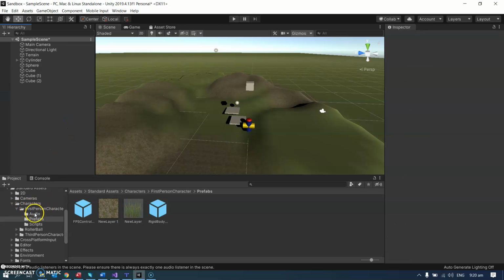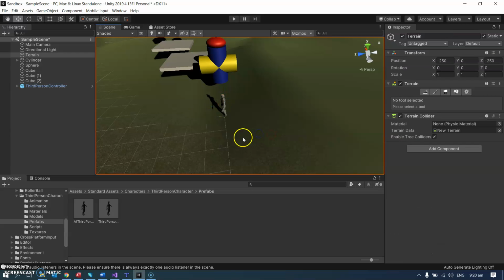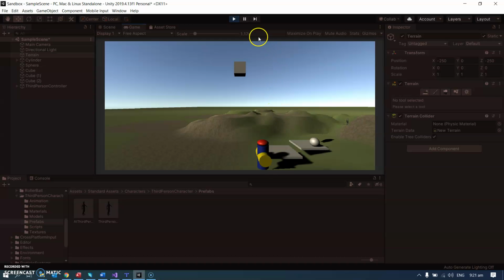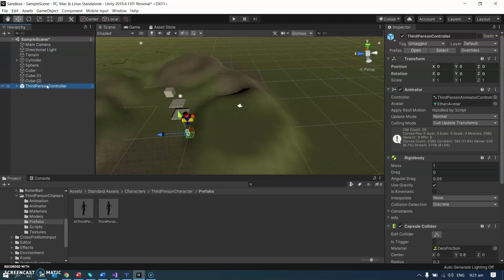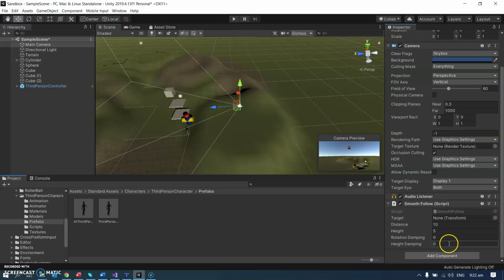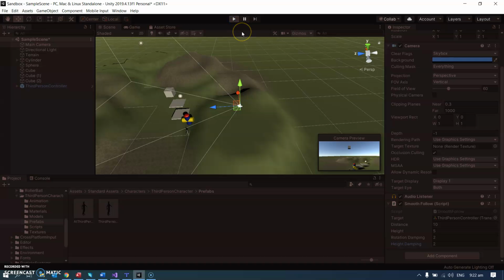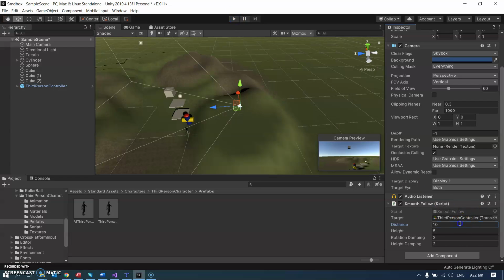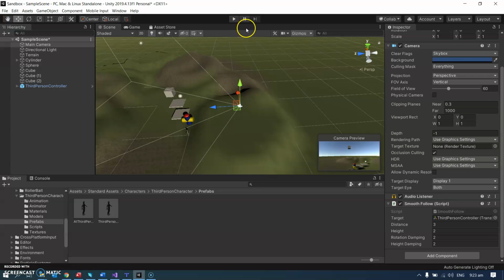Unity Standard Assets - third person and smooth follow